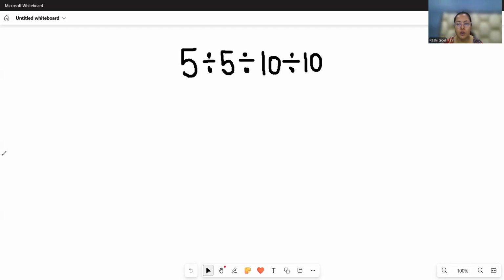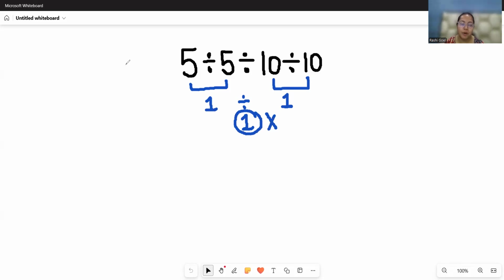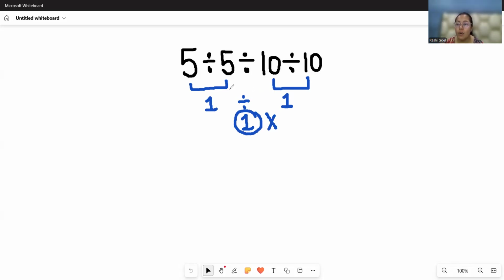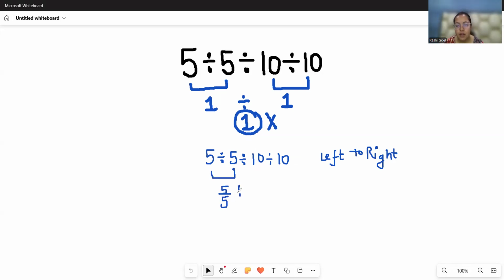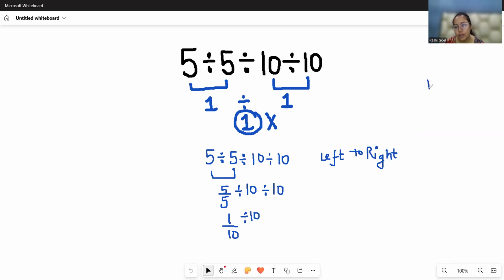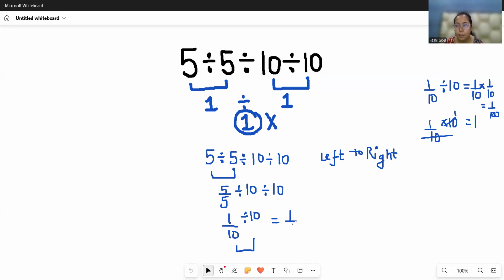Most People Get This Simple Math Question Wrong!